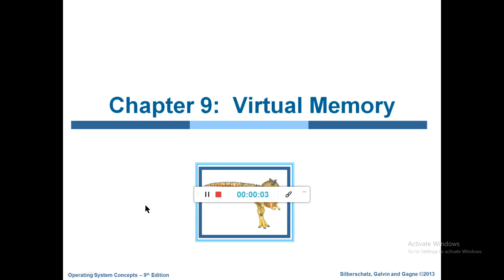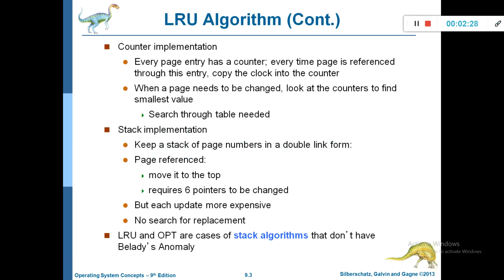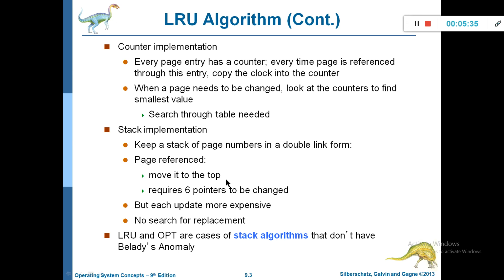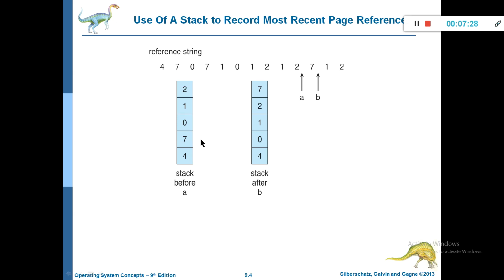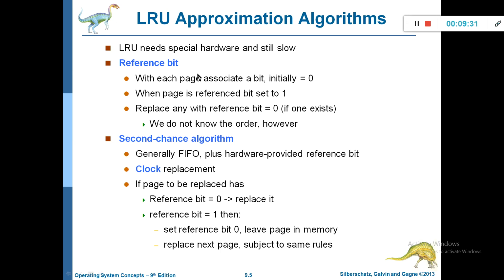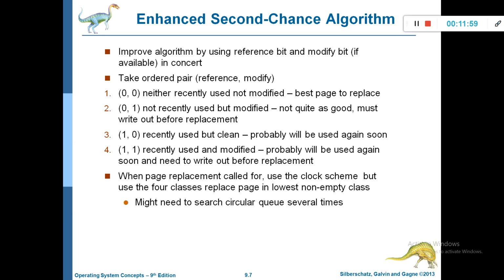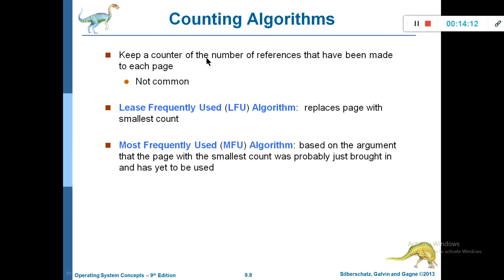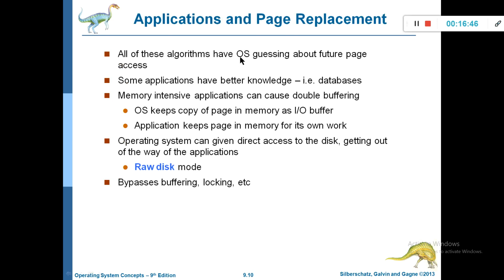LRU ALGORITHM IMPLEMENTATION